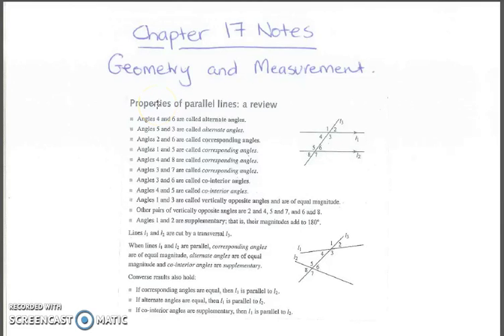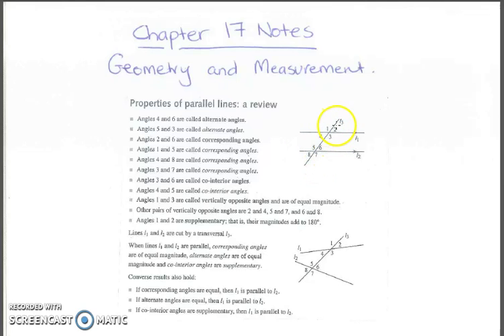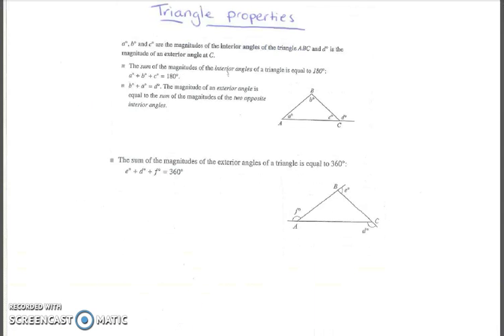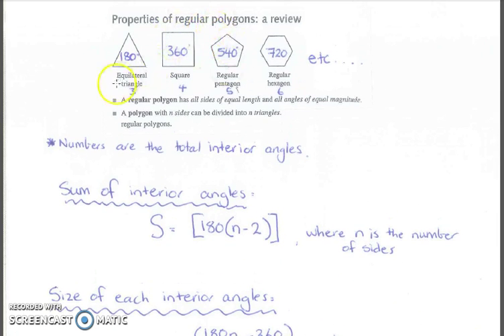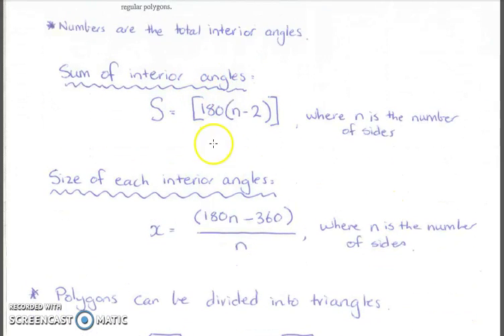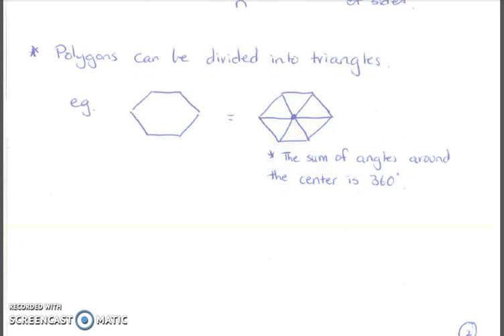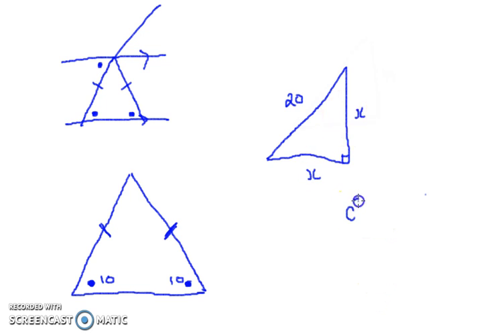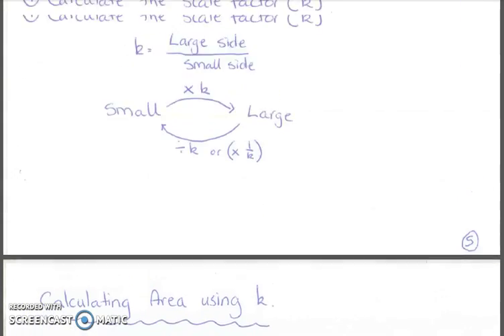Chapter 17 notes Part 1 flipped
Quick overview of Chapter 17 notes Part 1